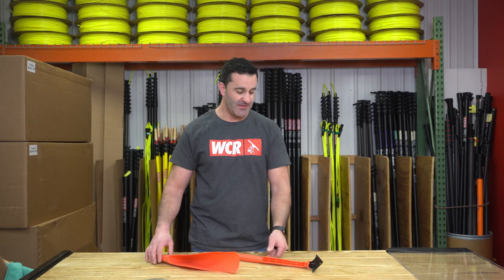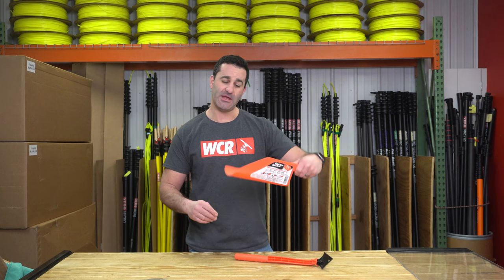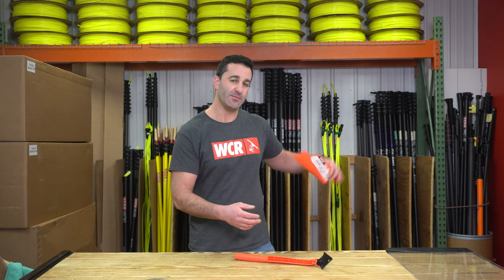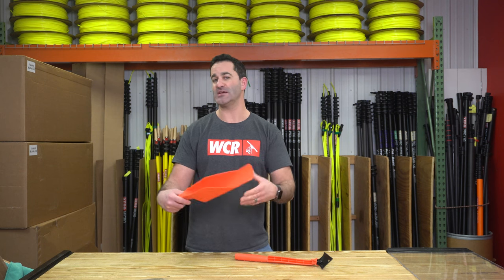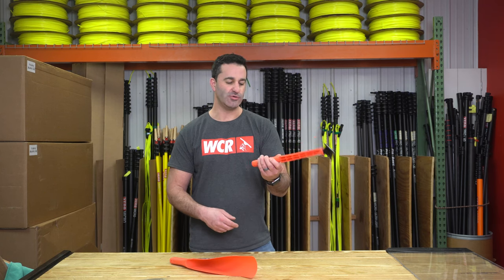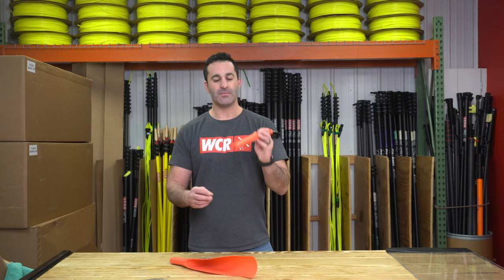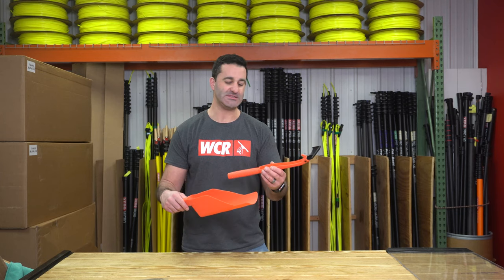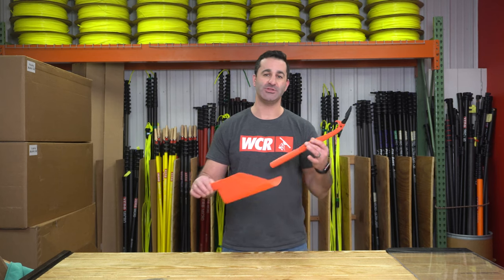They’re back… more Gutter Tools!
They're baaack! After being out of stock for a while, these bad a** gutter tools are back in stock and ready to help you tackle the grossest of gutter cleaning jobs.